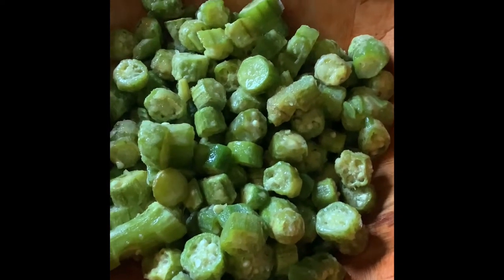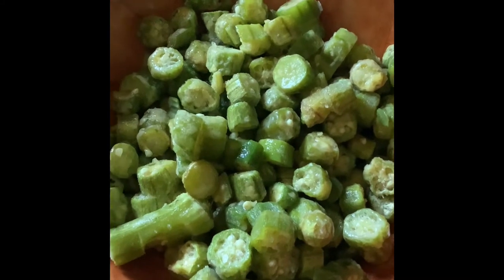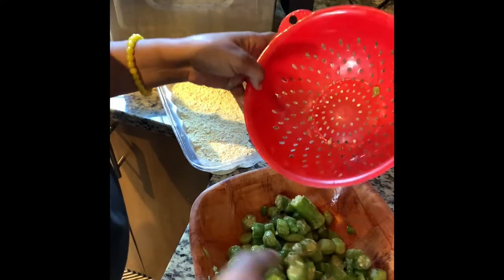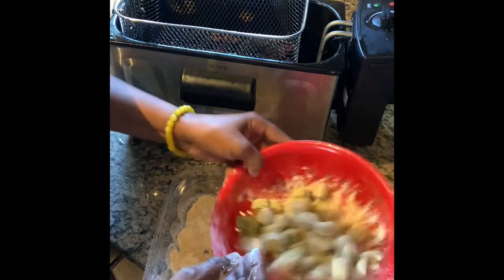Country Fried Okra!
You GOTTA' Make: SugarPearl's Country Fried Okra!

SugarPearl's is all about creating dining experiences at home that are sexy, fun, affordable, and always pleasing to the eye Because everyone knows that you "eat with your eyes, first." SugarPearl's Studio Kitchen LIVE is my therapy and creative outlet for creating gorgeous, DELICIOUS meals. There's always room at the table and more than enough to eat at SugarPearl's... food that loves you back!